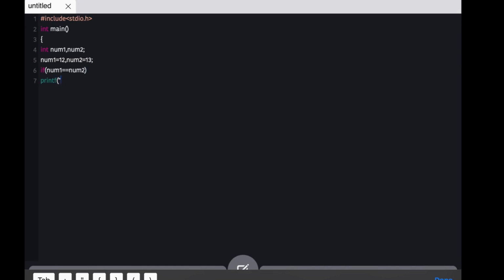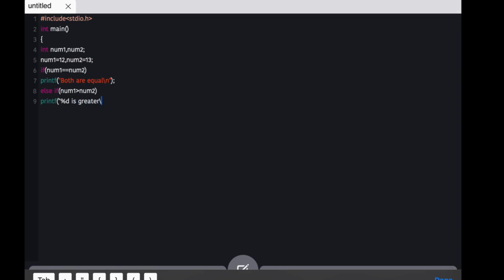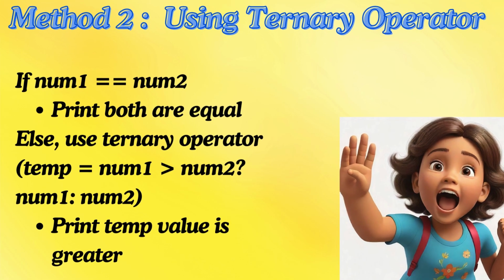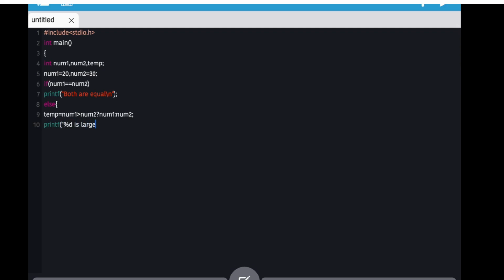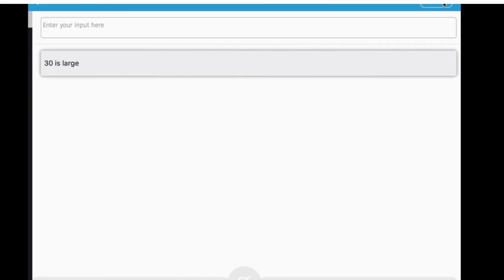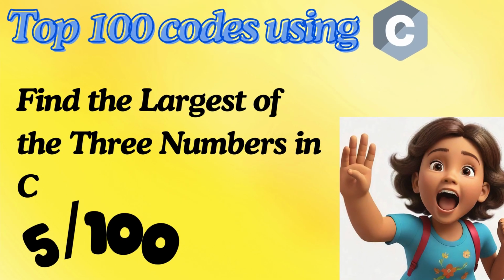Largest of two numbers Using C.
"Top 100 C Programming Codes | Essential C Programs for Beginners"

Dive into the world of C programming with our collection of the top 100 essential codes! Whether you're a beginner looking to build a strong foundation or an experienced coder aiming to brush up on key concepts, this video covers a wide range of C programs, from basic to advanced. Learn, practice, and master C programming with these carefully selected codes that are fundamental to understanding and excelling in C.